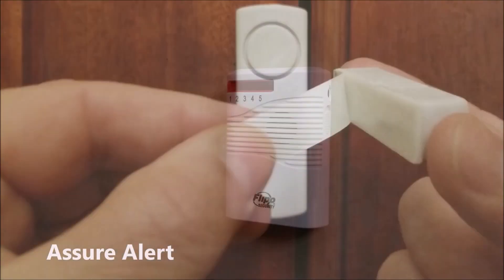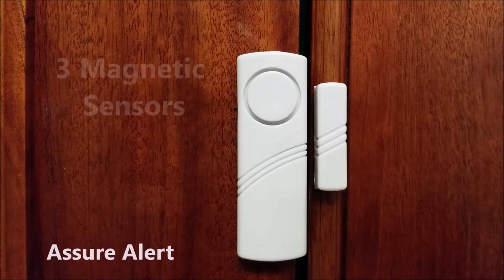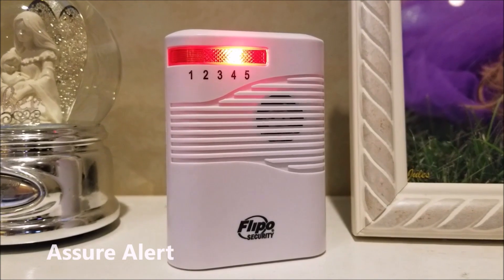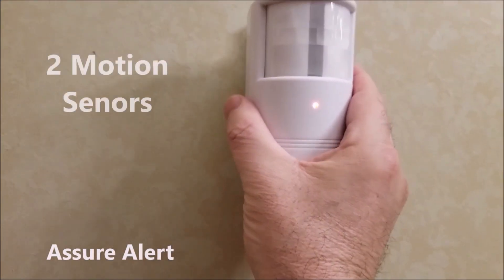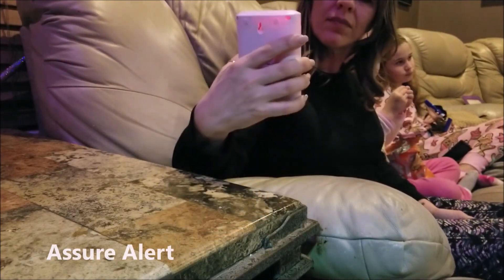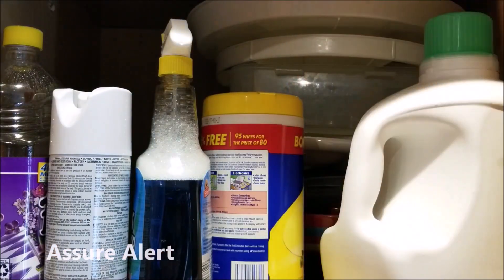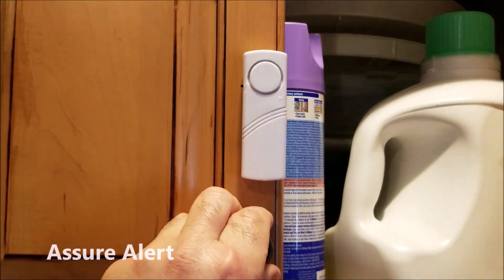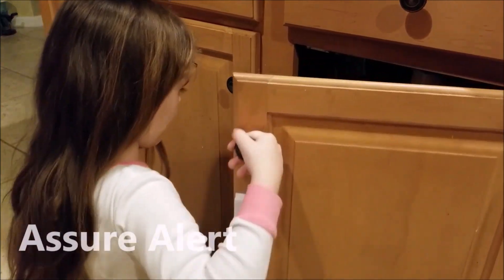Wireless Security Warning System